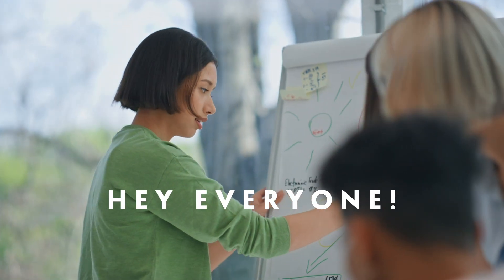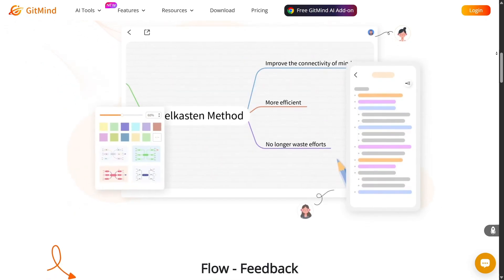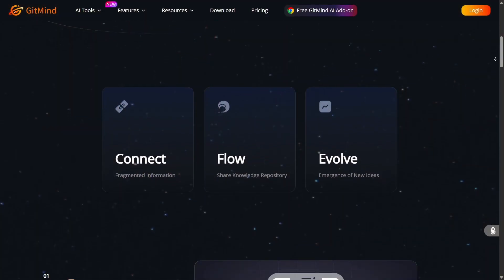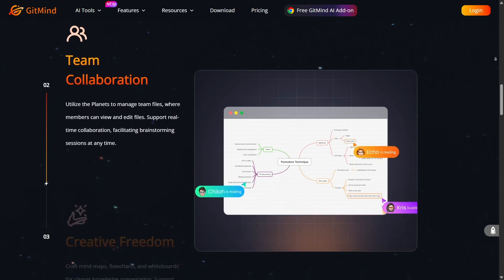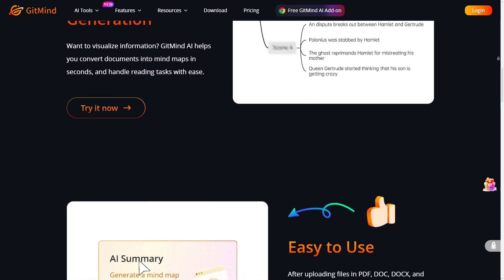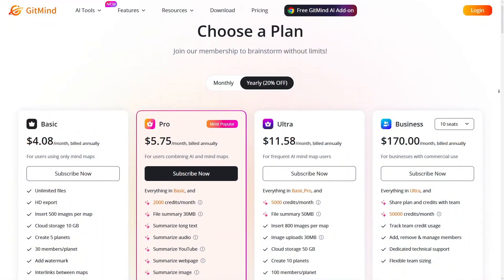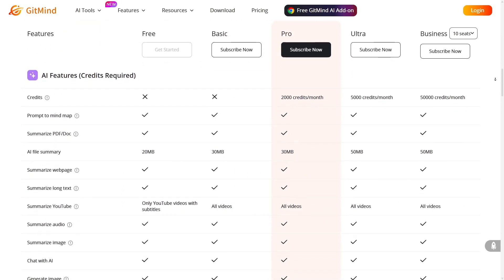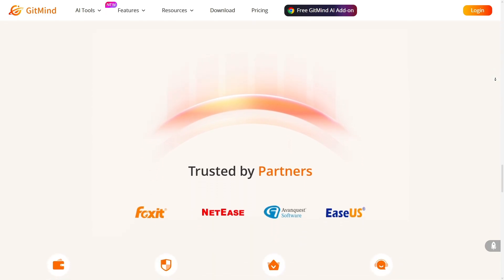How to Use GitMind: The Ultimate AI Mind Mapping Tool